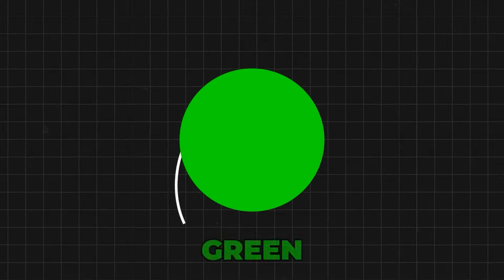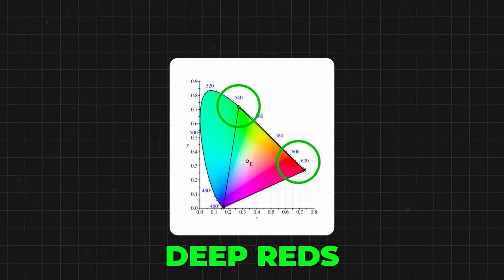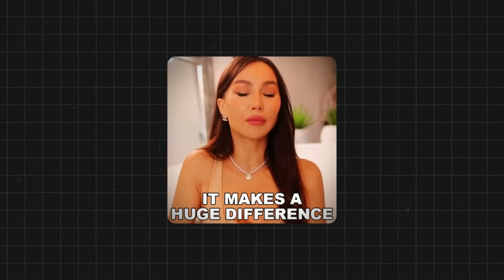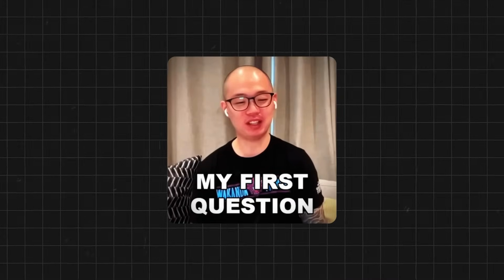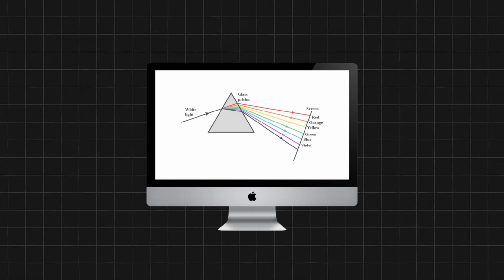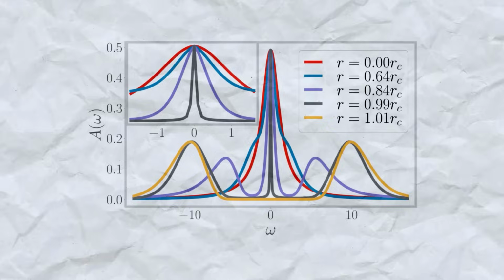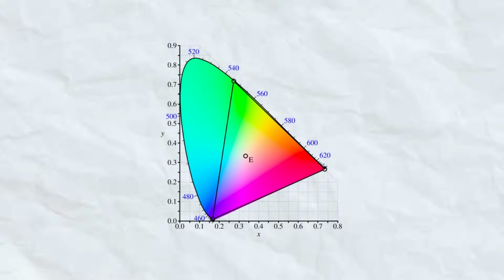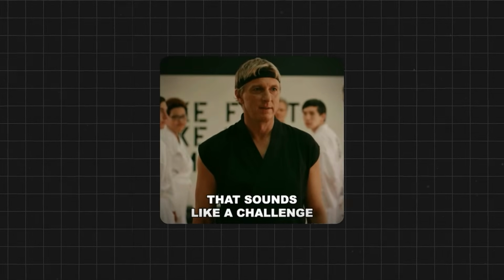You Can't See This Color.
Go Try Mobbin!